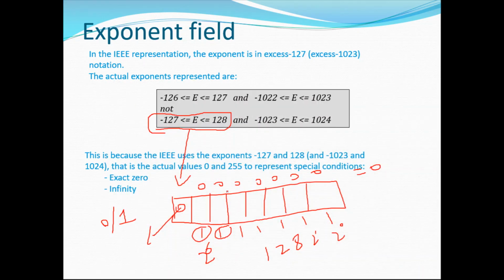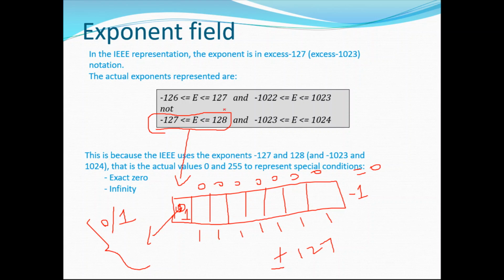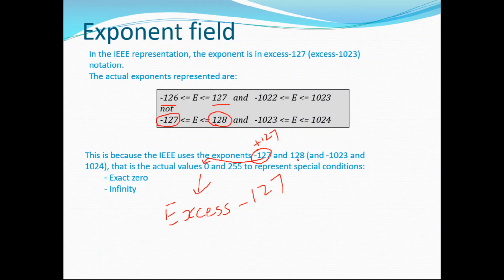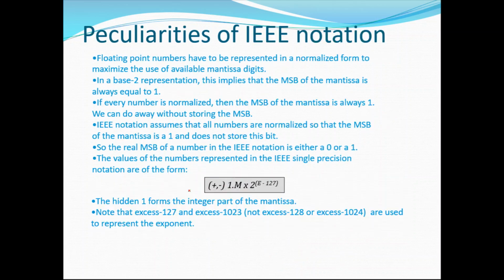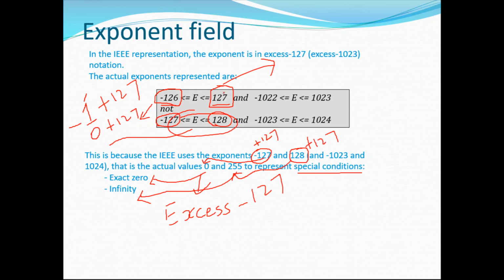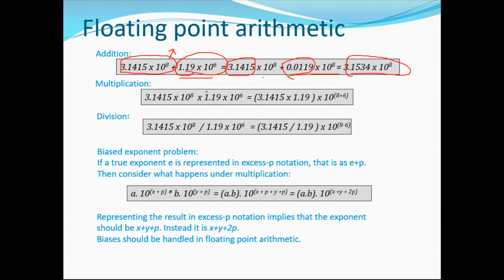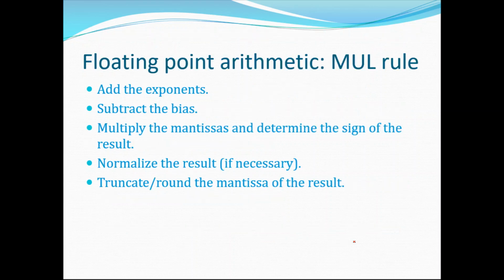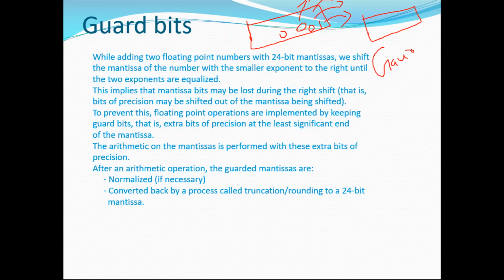COA Lecture15 2